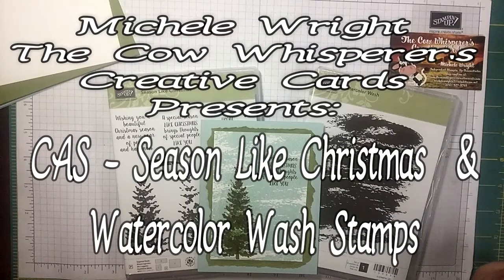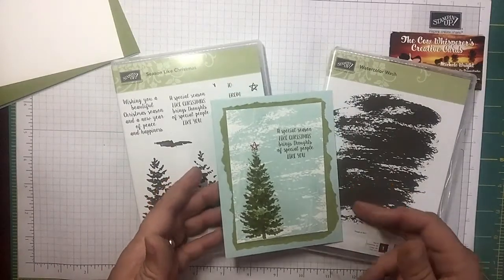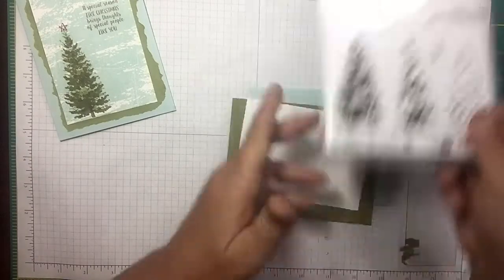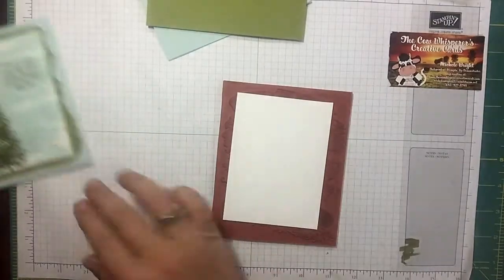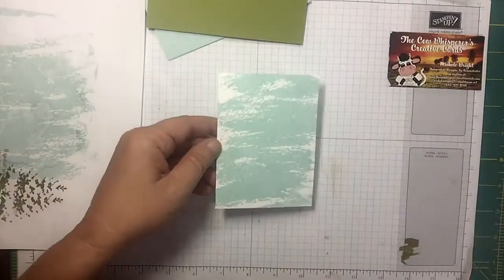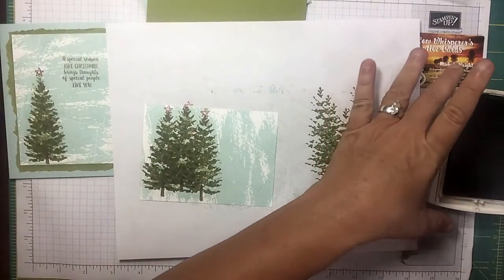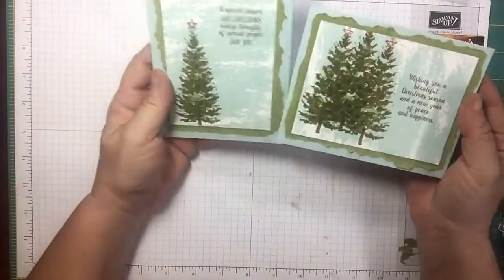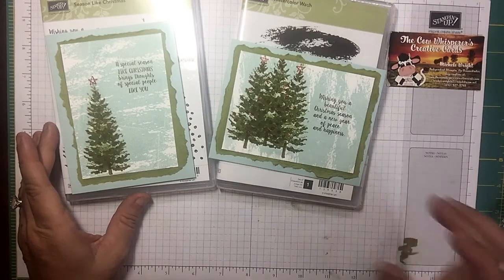CAS - Season Like Christmas & Watercolor Wash Stamps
Couple the new Season Like Christmas Stamp Set with the Watercolor Wash Stamp background and you get a lovely winter Card.

You can also simply click the links below to shop my store for the items used in todays project anytime.  Happy Crafting :)